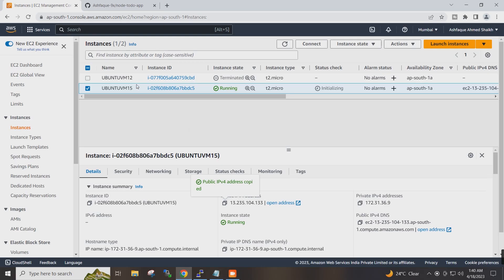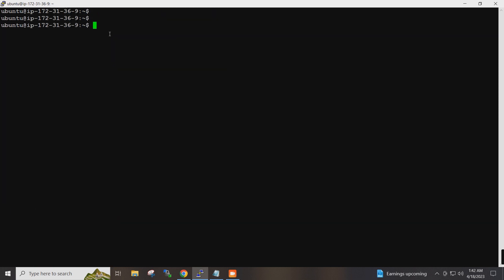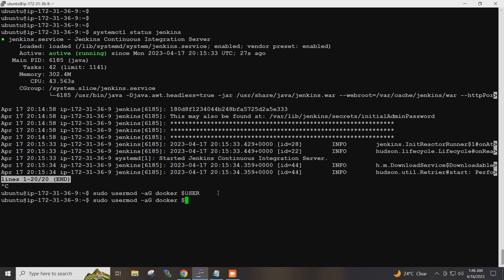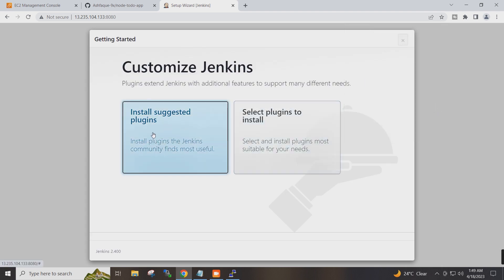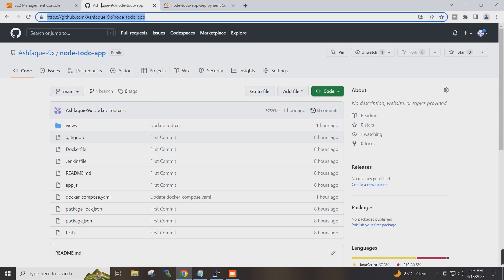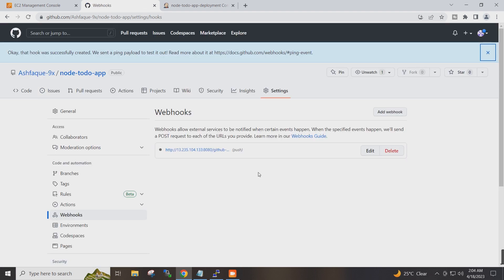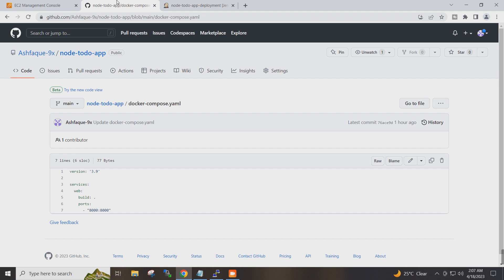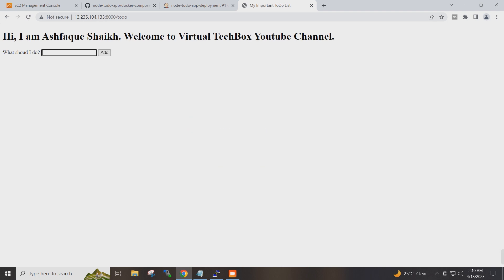Integrating Jenkins with GitHub Webhooks | Jenkins FreeStyle Project |Jenkins Installation in Ubuntu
In this video, I will walk you through process of jenkins installation in ubuntu(jenkins installation on aws ec2 or jenkins installation in ubuntu aws).
This video shows jenkins freestyle project(jenkins freestyle project tutorial or jenkins freestyle job or jenkins freestyle project example). This video is about github webhook jenkins(github webhook tutorial or configure github webhook for jenkins or github webhook jenkins url).

integrating jenkins with github webhooks
jenkins tutorial for beginners pdf
jenkins freestyle project github
jenkins freestyle project execute shell
freestyle project
jenkins installation in ubuntu aws
jenkins freestyle project
github webhook jenkins url
How to trigger a Jenkins build from GitHub using a Webhook trigger
github webhooks
jenkins with github
jenkins tutorial ubuntu
jenkins tutorial linux

Connect to AWS Linux Instance From Windows | Access AWS EC2 Instance SSH Putty | AWS EC2 Ubuntu Instance